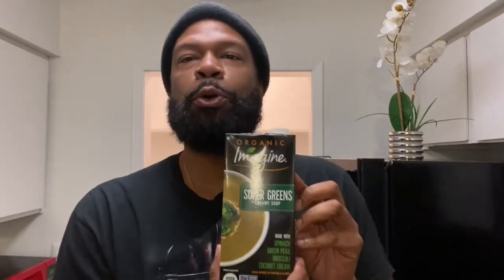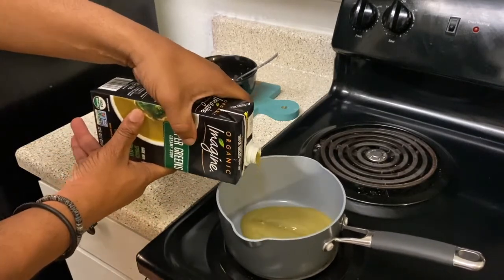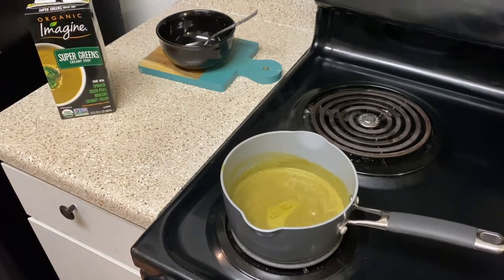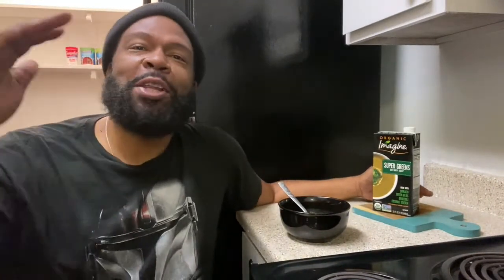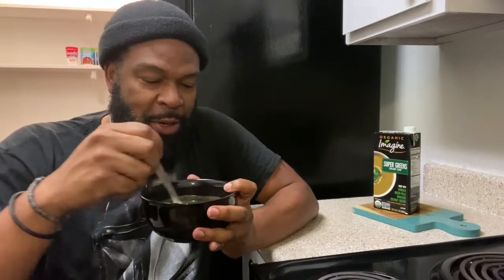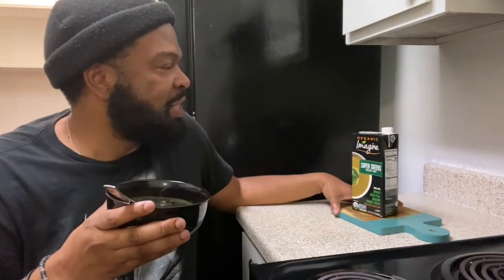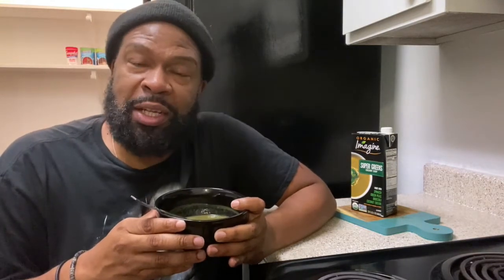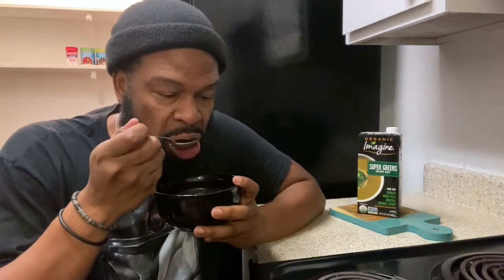Food Vacation (Day 9)Super Greens Creamy Soup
On Day 9 of Antonio's Food Vacation adventure he samples Super Greens Creamy Soup by Imagine.